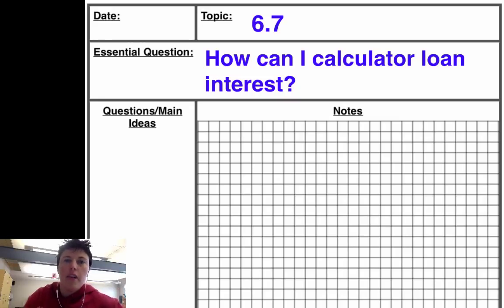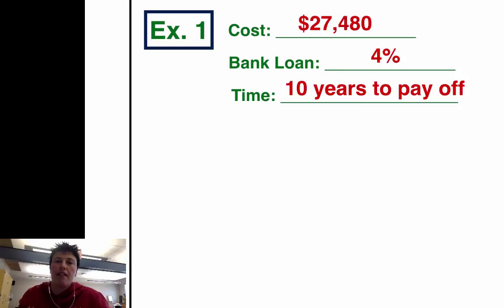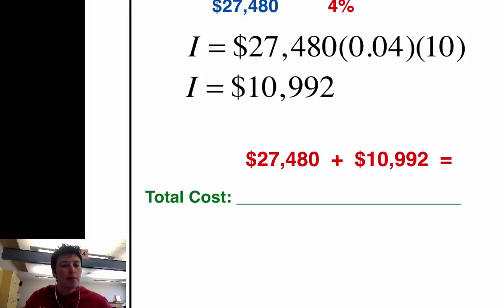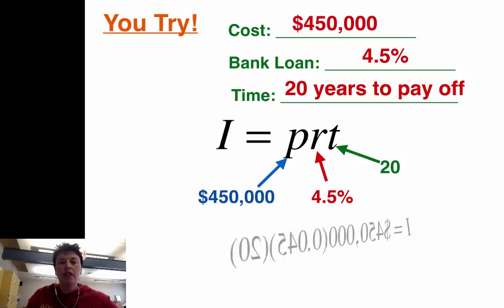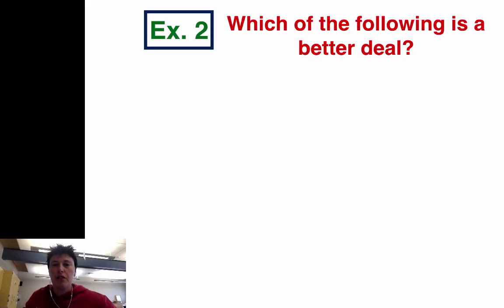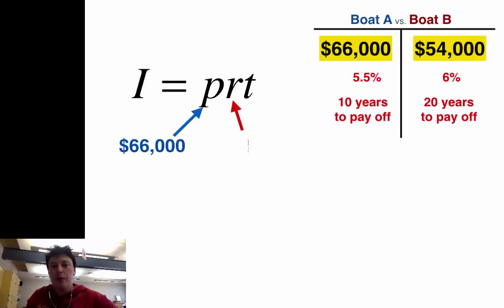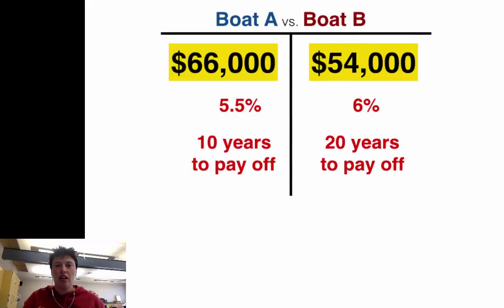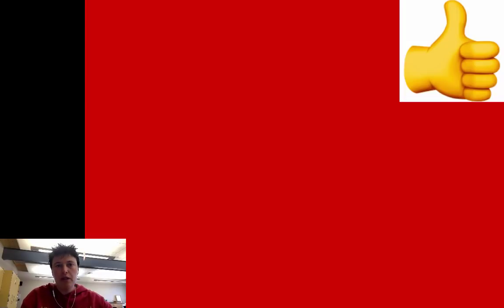6.7 (D) Best Deal